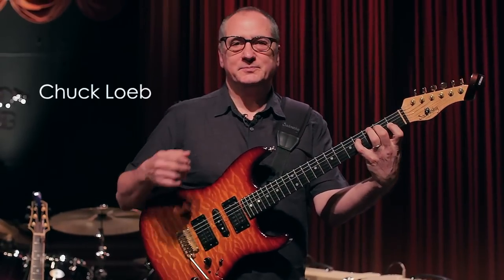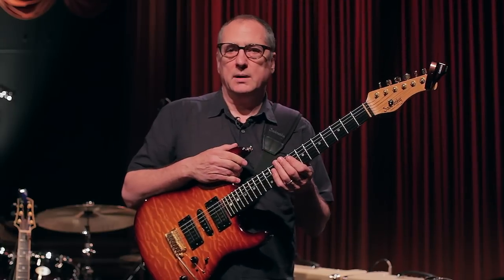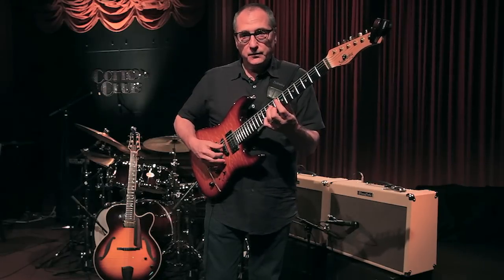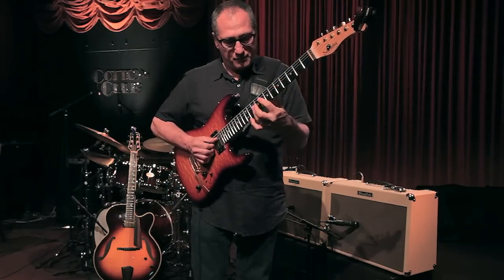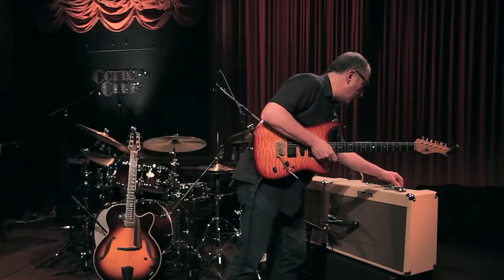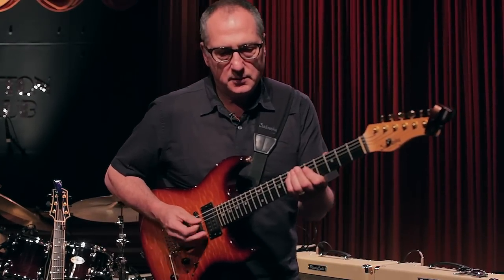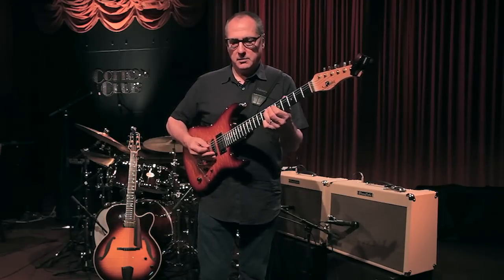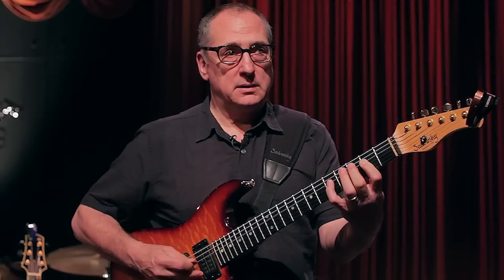Chuck Loeb talks about the Blues Cube guitar amplifier #1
Chuck Loeb (Fourplay) talks about his impression of the Blues Cube guitar amplifier.

Blues Cube: Authentic Tube Tone for Top Players

Roland's Tube Logic design delivers the interactive tonal behaviors of fine tuned vintage tube amplifiers.
Blues Cube is equipped with independent Clean and Crunch channels plus unique Dual Tone mode to expand tonal possibilities.
Classic open-back design with stylish, modern look and a vintage vibe.